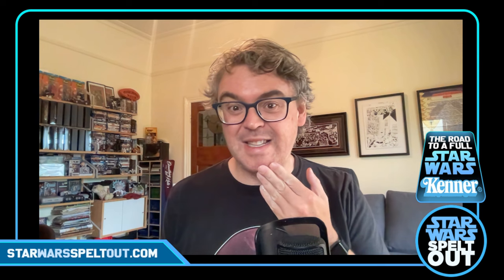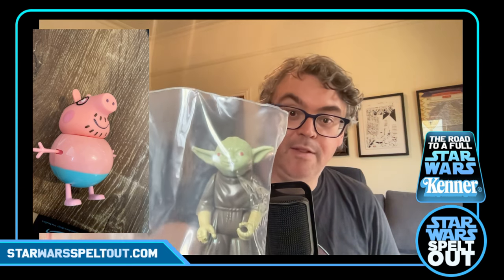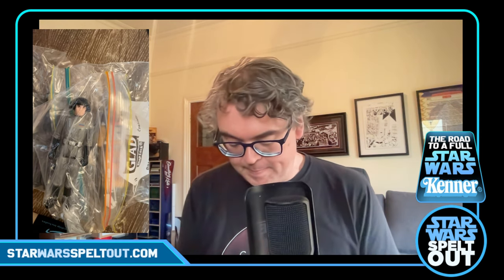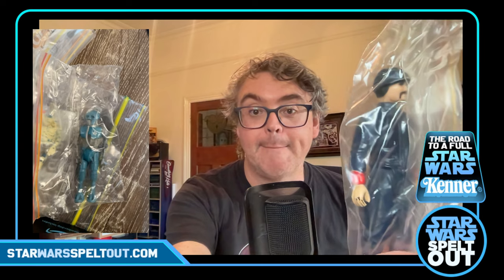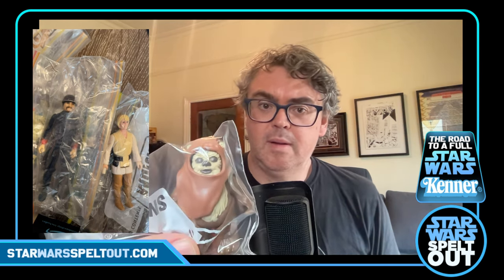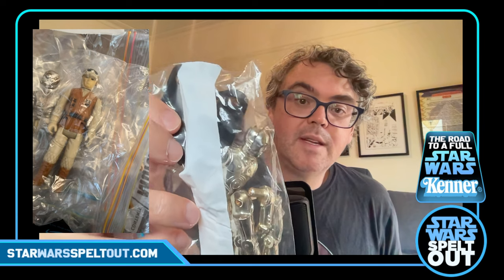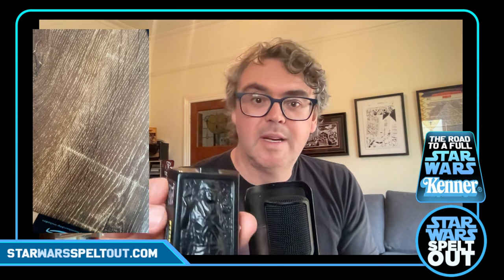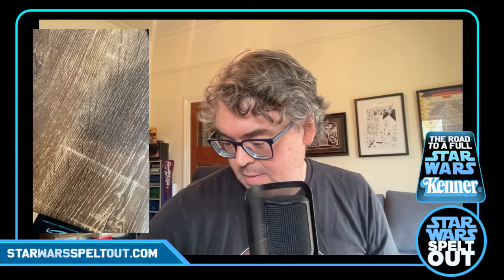I went and broke all my collecting rules! The road to full Star Wars Kenner - Video 5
A new standard in safe packing is worked through with a good load from eBay to go over. However I go ahead and break all the rules i had set for myself on a few choice items.

We have Merch!!!

We are usually a podcast you can find at all the usual places.

Theme music by Cam Chapman: @gullychaps